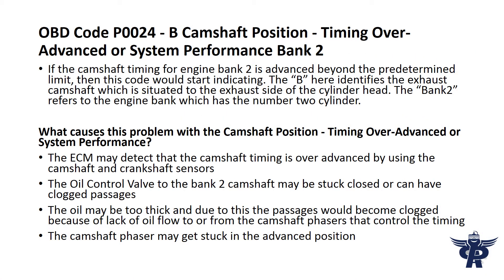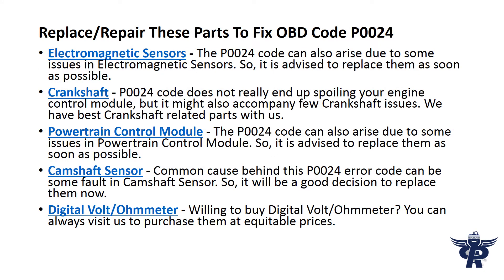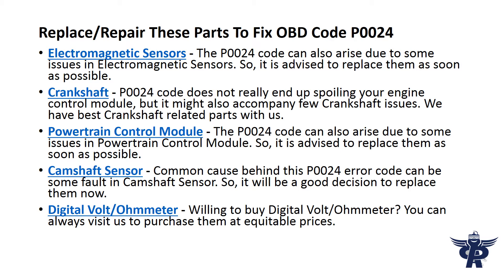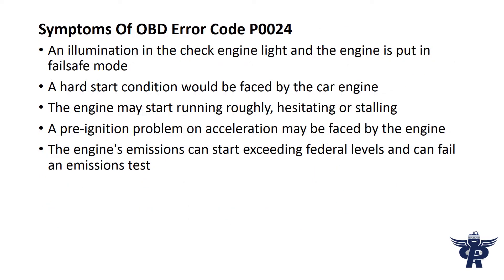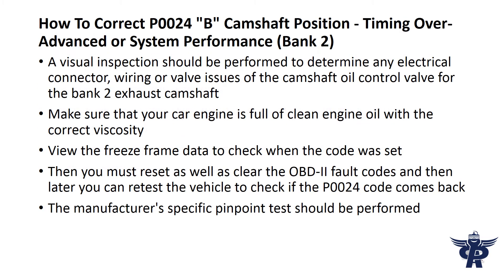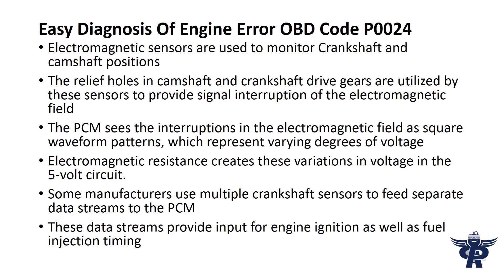OBD Code P0024 - B Camshaft Position - Timing Over-Advanced or System Performance Bank 2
If you notice that the camshaft timing is over advanced, Control Valve to the bank 2 camshaft is stuck closed, the oil is too thick or the camshaft phaser is getting stuck in the advanced position, then there are chances that you are dealing with the OBD Code P0024 with your vehicle. Parts Avatar Canada is here to provide solution to all your car problems be it any model.